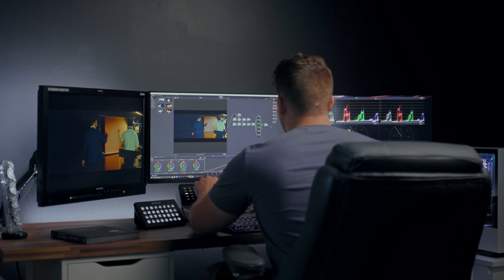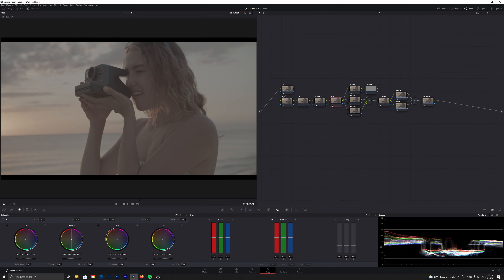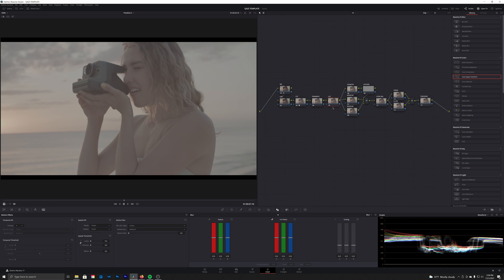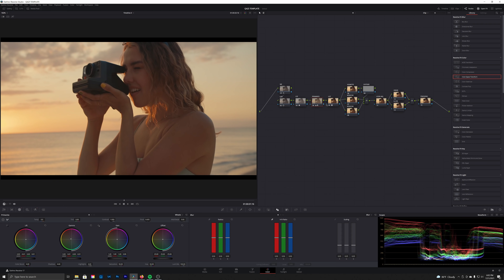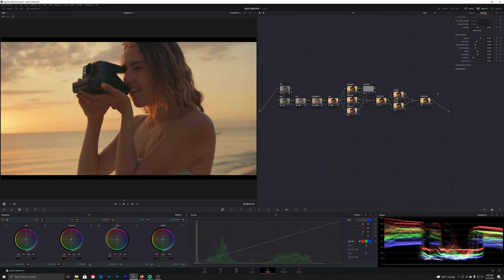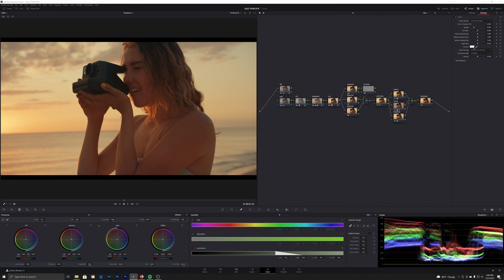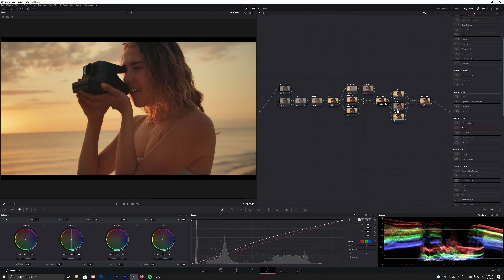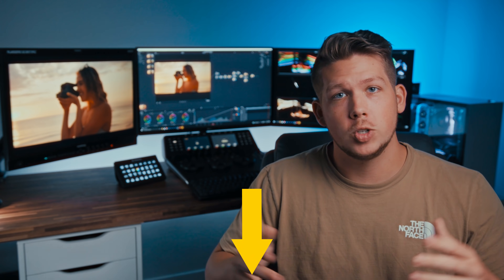How to Use Film Emulation Like a Pro | DaVinci Resolve 17 Tutorial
In this video, Jake shares his take on a quick and effective film emulation technique. As always, grab a notepad. 💪🏽

0:00 Intro
0:39 FREE 1-hour training teaser
1:29 Node Tree Layout
2:48 Correct CST for FPE
3:16 Applying FPE
4:02 Primary Adjustments
5:40 Fine Tune Look Adjustments
6:32 Resolve OFX
9:30 Power Windows
10:46 Look Recap
11:28 Final Look
11:32 Conclusion

Got Instagram?

Equipment used:
Rode NTG3
Nanlite Pavotubes
Eizo CG279x